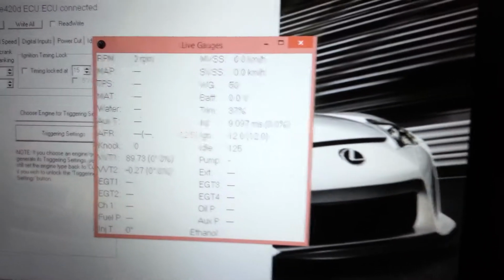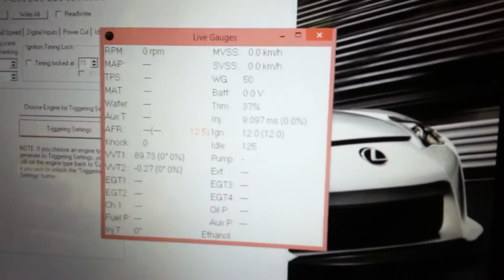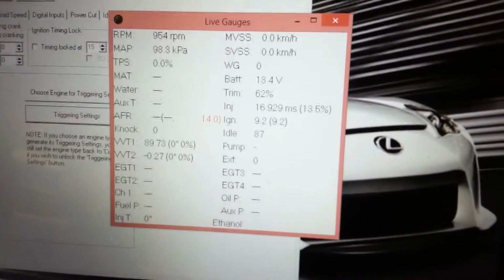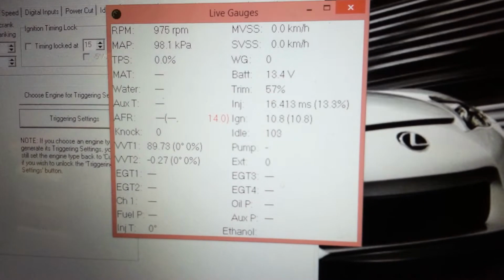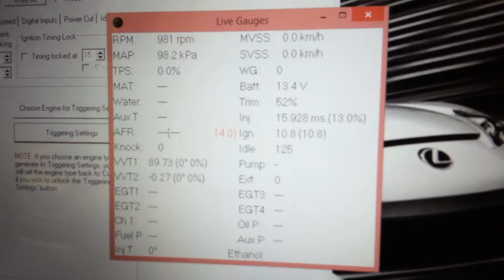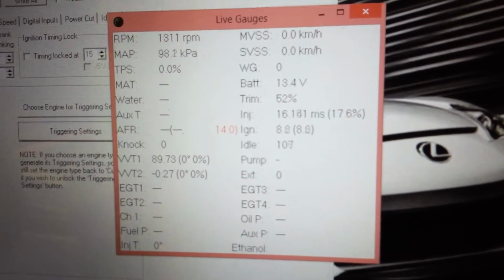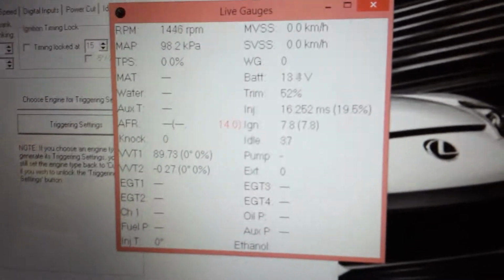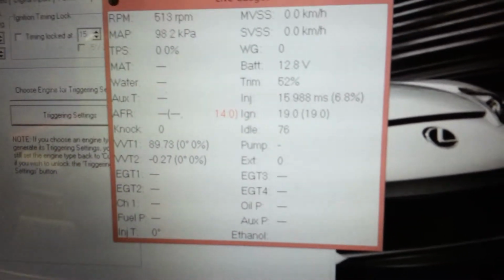SC400 1UZ Adaptronic e420d first test, gauges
After wiring up half of the loom, the adaptronic ecu can now see what the engine is doing.